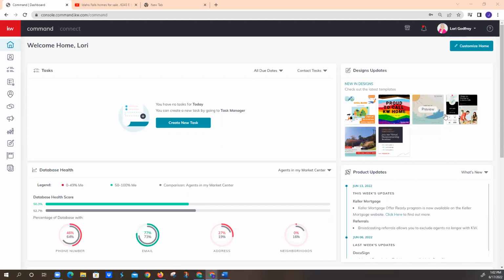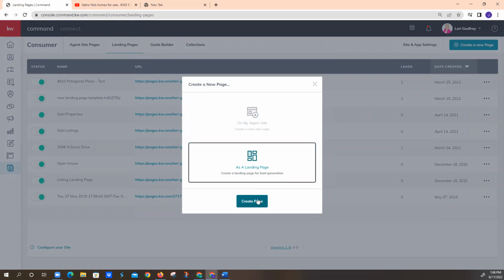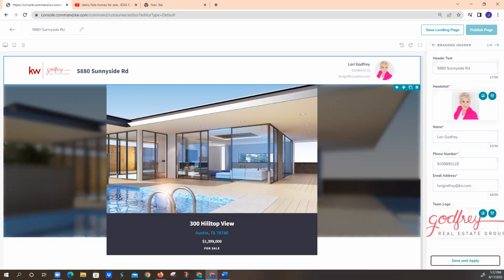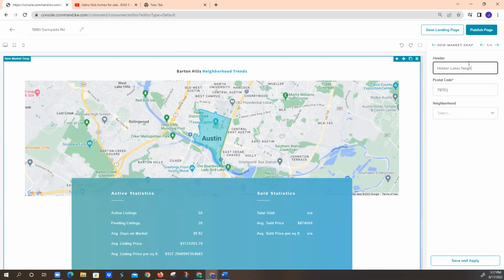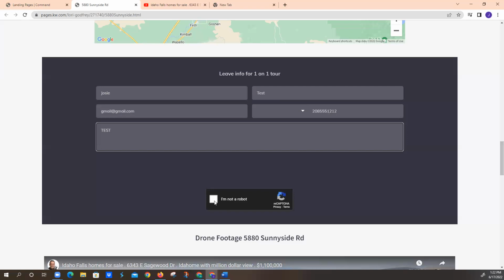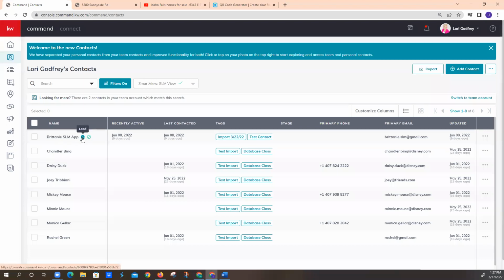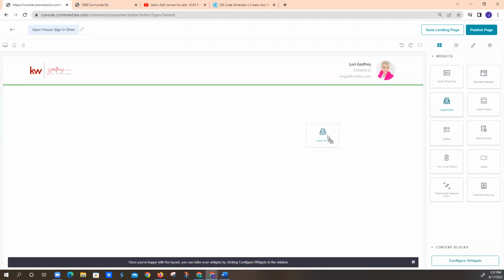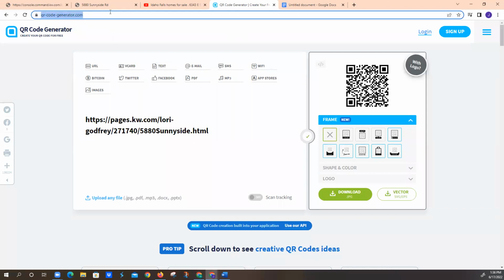Listings & Landing Pages - 6/17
Learn how to create Listing Landing Pages, digital open house sign in sheet, landing pages to promote your listings, and search the KWLS 2.0 in KW Command with Josie of Scott Le Roy Marketing!